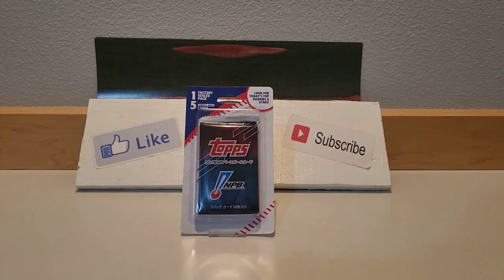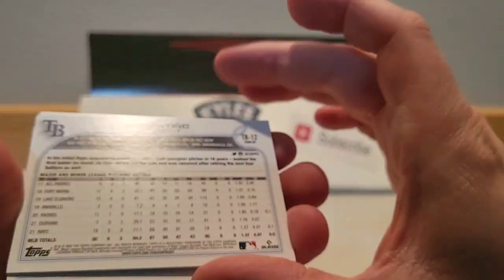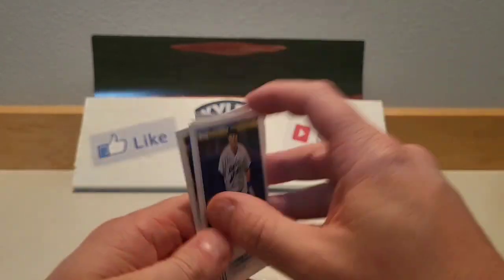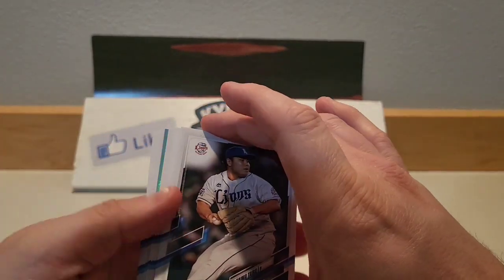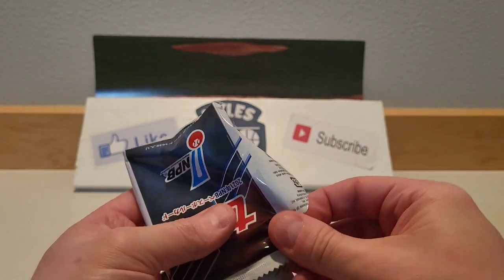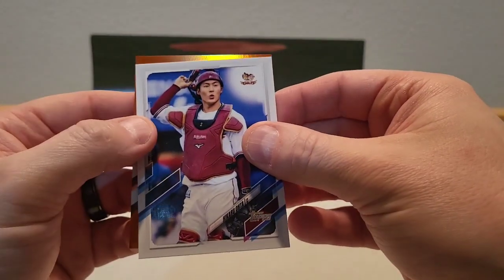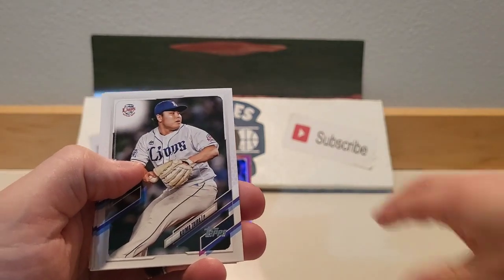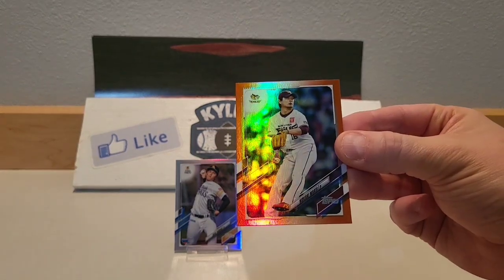🚨NEW WALMART BLISTERS! MULTIPLE #'D CARDS!! Are these worth the buy!?